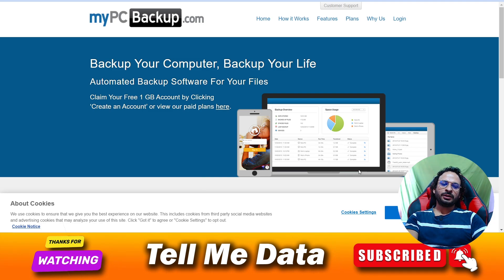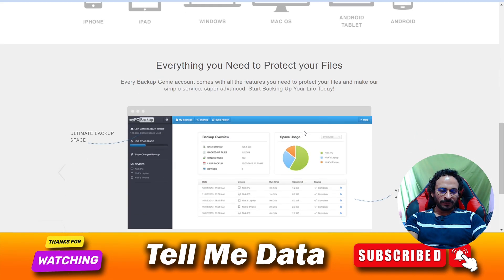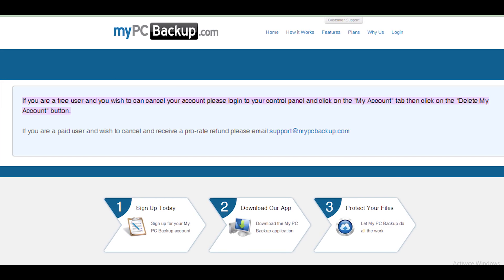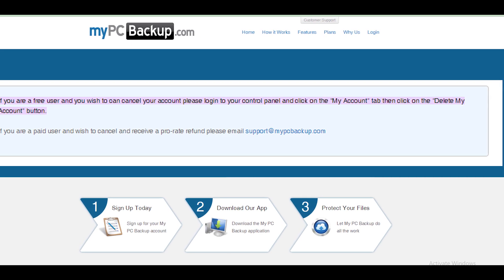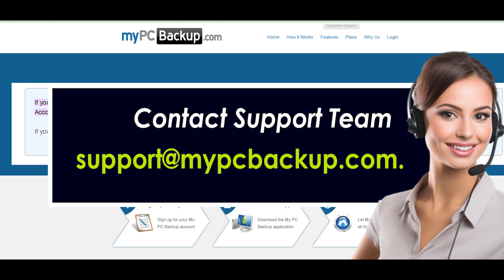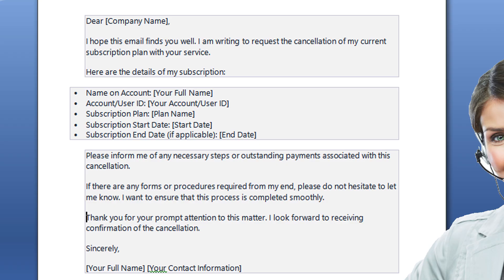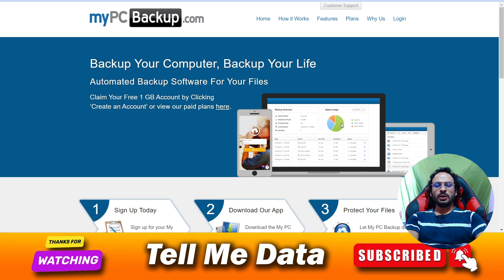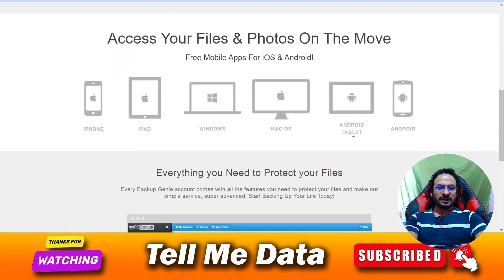How To Cancel My PCBackup.Com Account | Delete My PCBackup.Com Account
tellmedata howtocancel cancel howto How To Cancel My PCBackup.Com Account | Delete My PCBackup.Com Account My PCBackup.Com Account,Delete My PCBackup.Com,How To Cancel My PCBackup.Com Account,Cancel My PCBackup.Com.